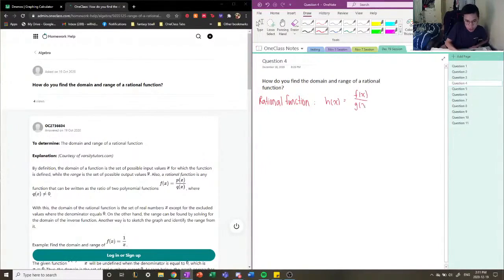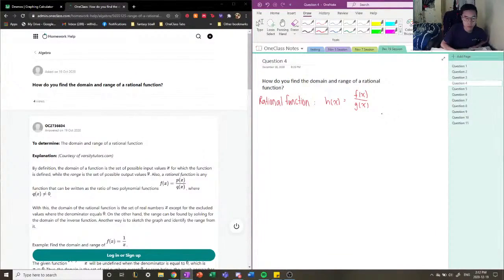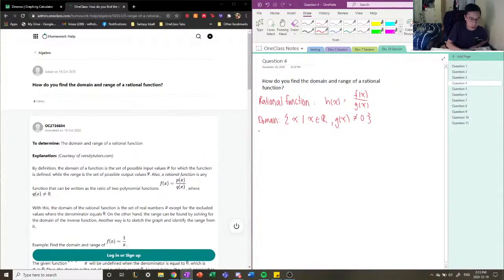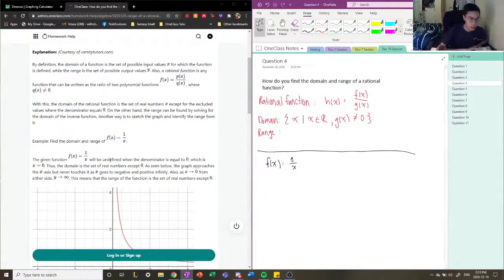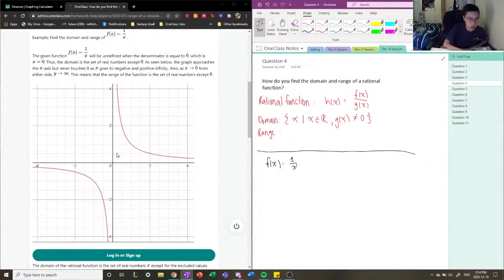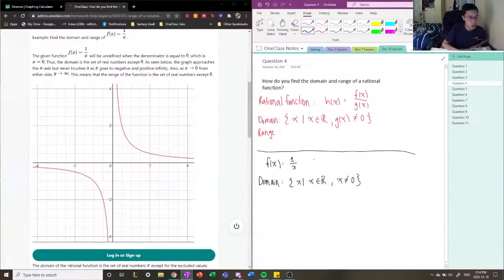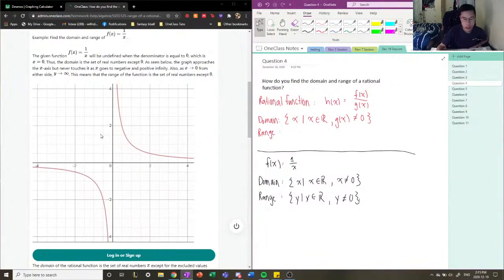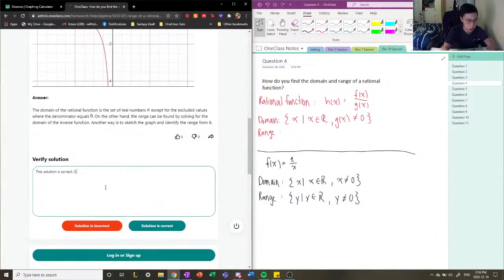How do you find the domain and range of a rational function?